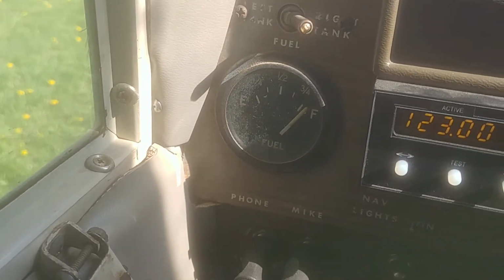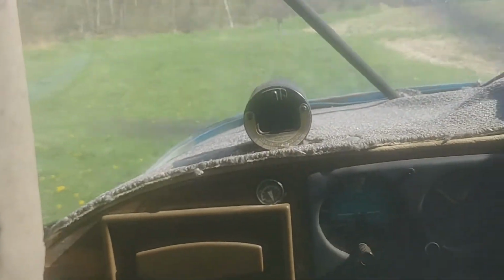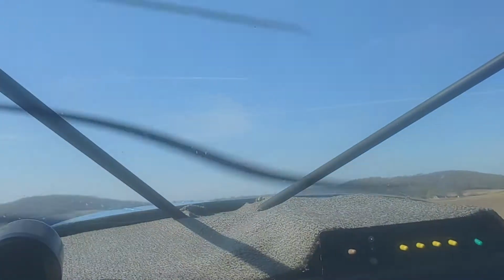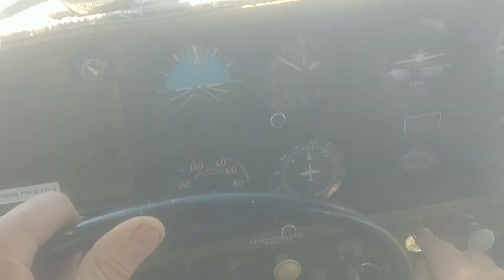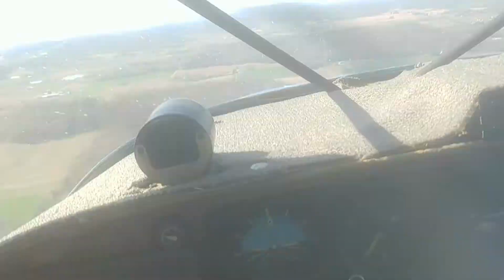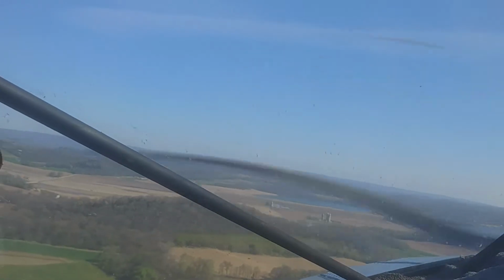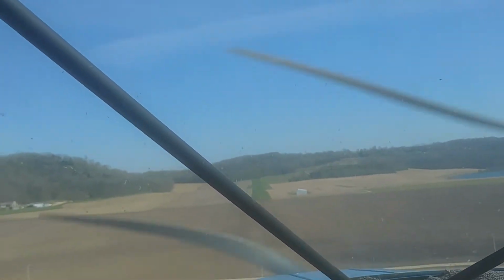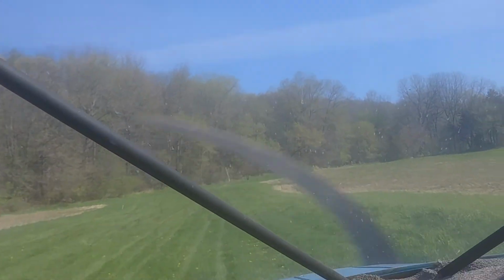RoxburyScience - Episode: The Roxbury Red Baron